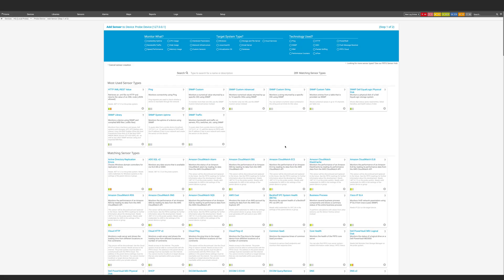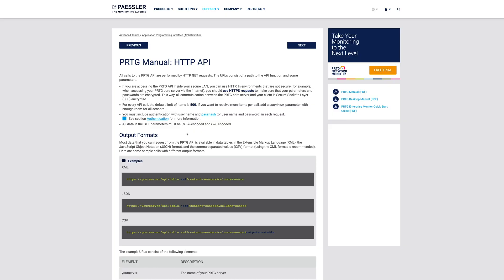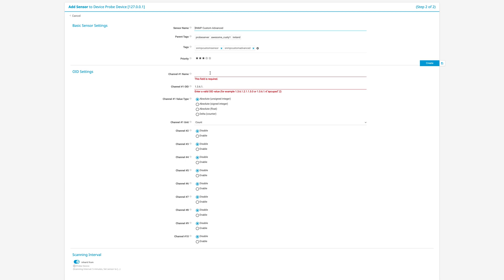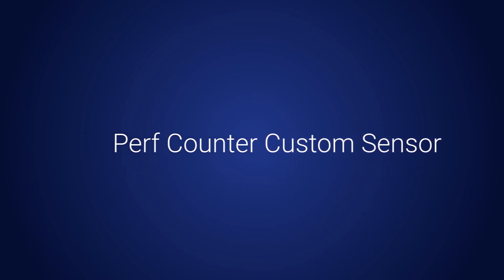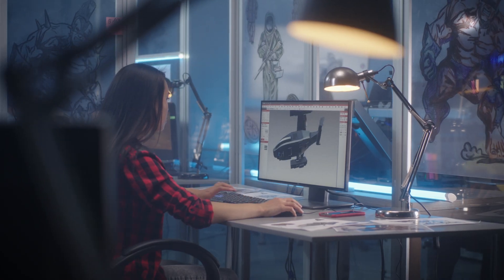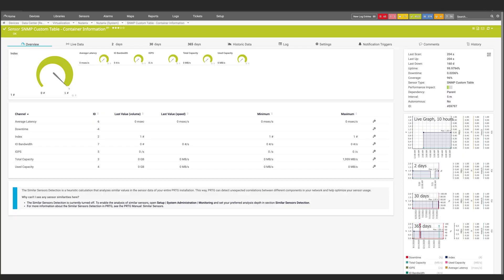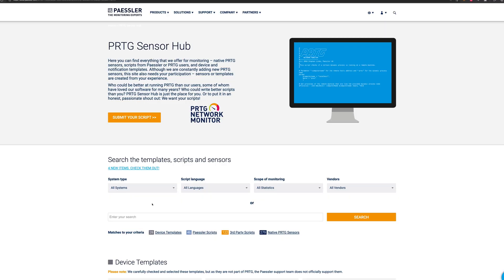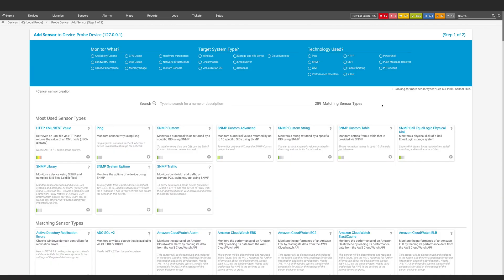Monitor EVERYTHING you want with PRTG Custom Sensor (Data Collector)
Custom sensors in PRTG can perform a number of monitoring tasks that extend the standard sensor set. In this video Shaun is presenting the basic concept and three of our most popular and frequently used custom sensors and what to monitor with them.

Table of Contents:
00:00 - Intro & scenario
00:29 - How does a Custom Sensor work
01:16 - SNMP Custom Advanced Sensor
01:58 - Perf Counter Custom Sensor
02:56 - EXE Script (Advanced) Sensor
03:41 - Other Custom Sensors
04:02 - Tipp: Sensor Hub, a place for custom scripts
04:24 - How to add a Custom Sensor in PRTG
04:43 - More Information

Apart from parameterized versions of Simple Network Management Protocol (SNMP), Packet Sniffer, and NetFlow sensors, you can create your own sensors using Windows Management Instrumentation Query Language (WQL) or Python, by compiling an .exe file, using any Windows software development tool, and you can request any Representational State Transfer (REST) application programming interface (API) that returns JavaScript Object Notation (JSON) or Extensible Markup Language (XML) and map the results to channels.